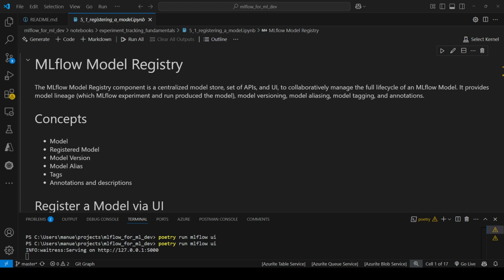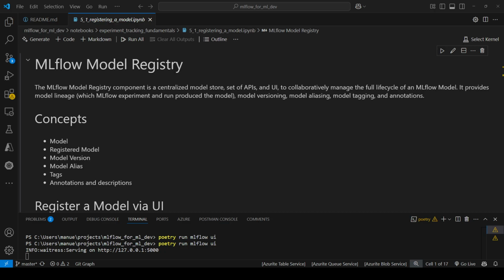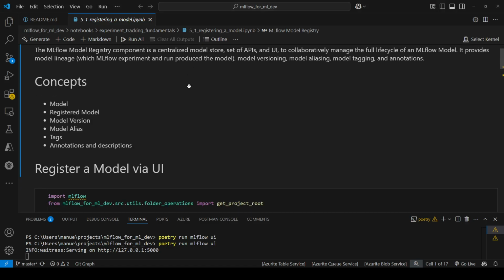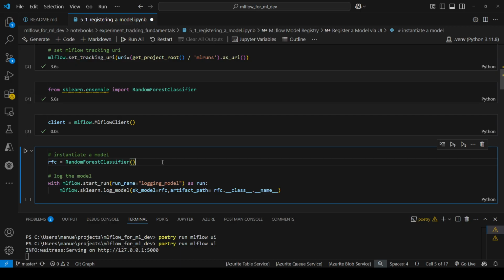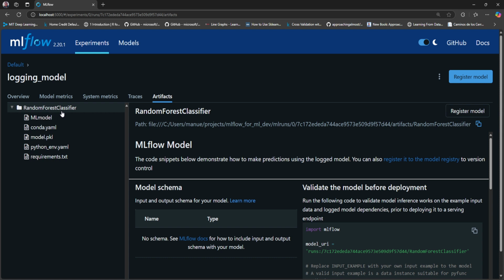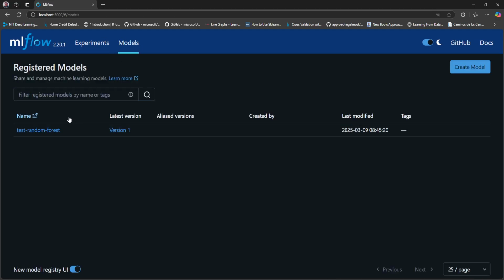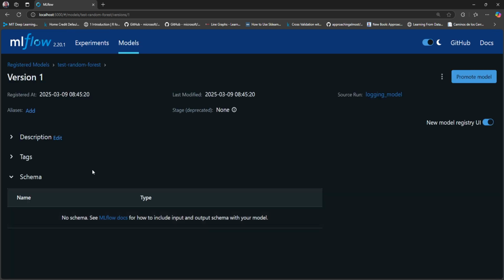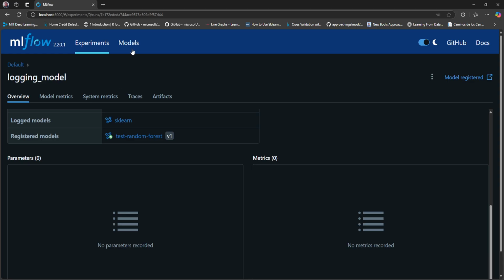27. Model Registry.